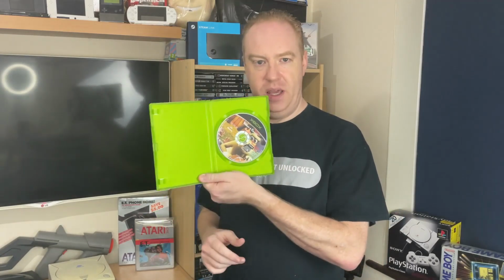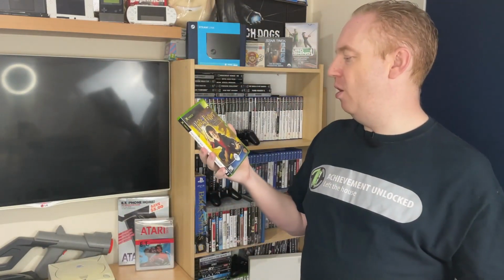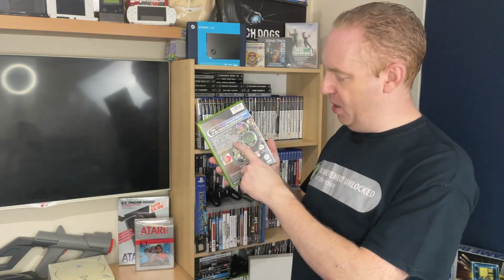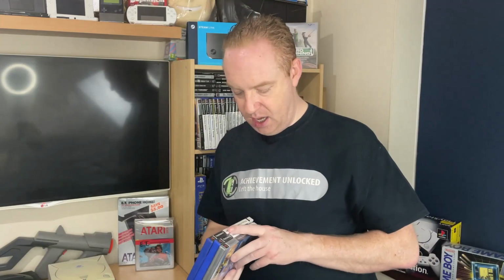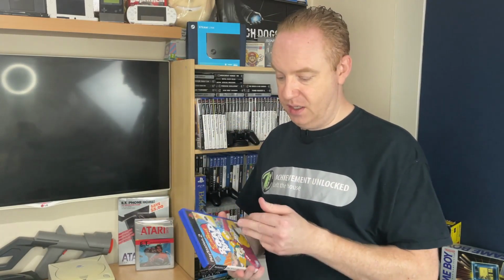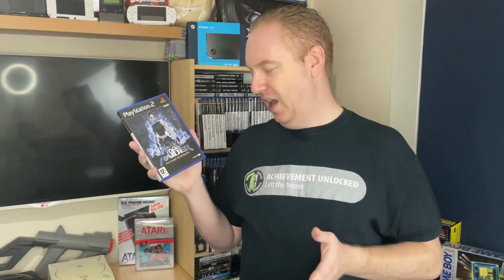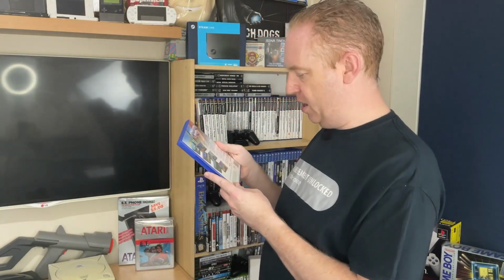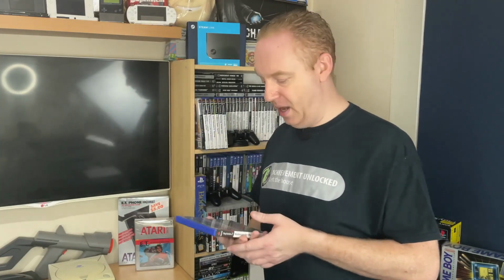Cracking Bargains From Facebook Market - Video Games Hunt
Welcome to Fully Playable Games, on today’s video we will be looking through a massive stack of games from Facebook Market.

In today’s video we have games for the OG Xbox and PlayStation 2.

Chapters
0:00 Intro
0:54 OG Xbox Games
6:54 1st PlayStation 2 Bundle
11:14 2nd PlayStation 2 Bundle
19:40 Outro